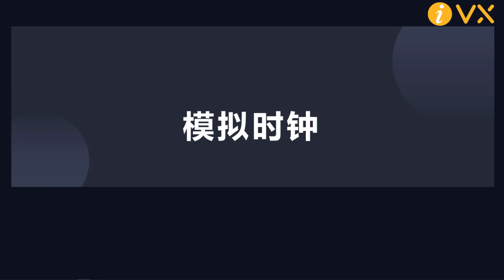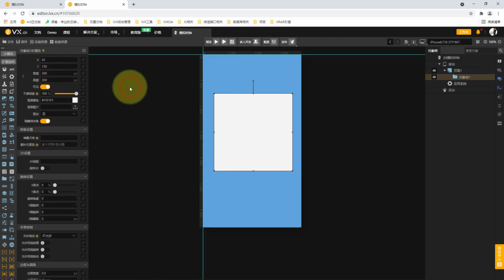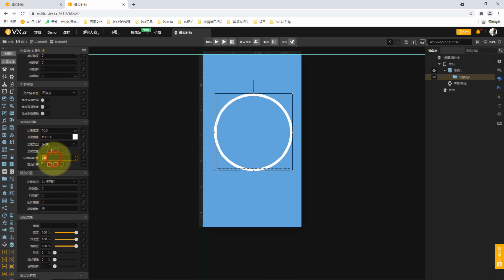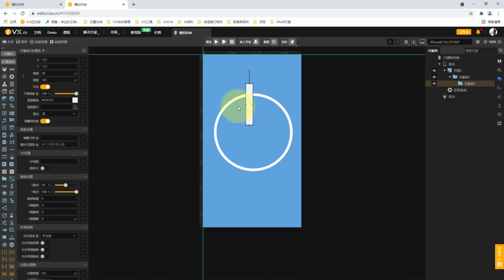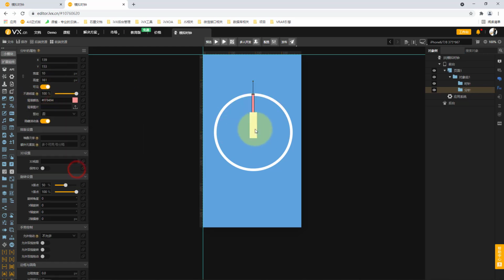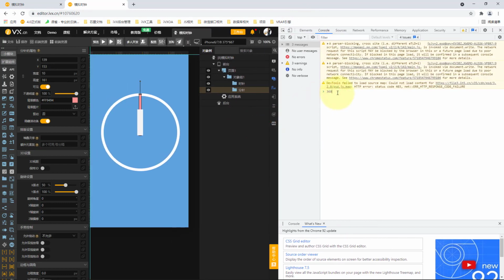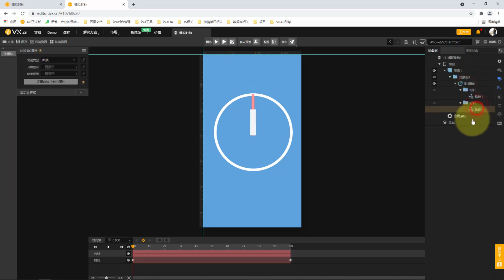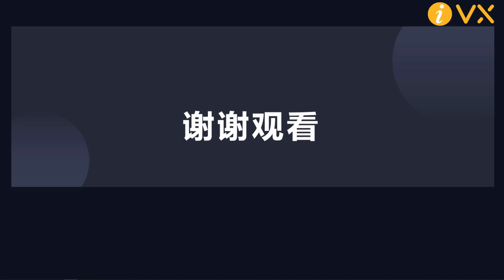26 376 Timeline after class exercise Analog clock (English Dubbed)